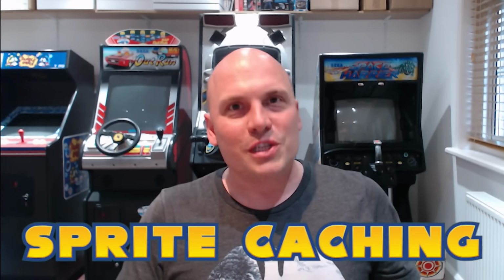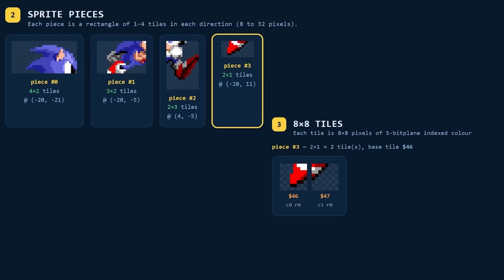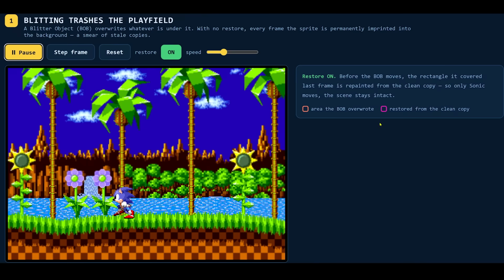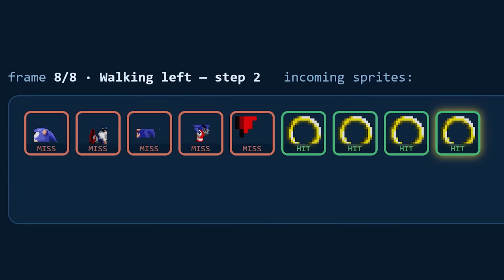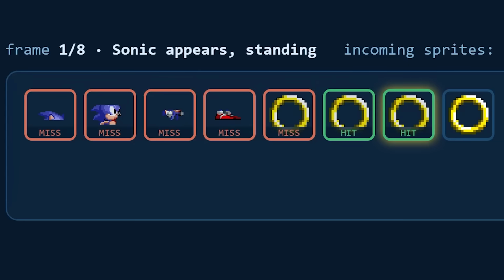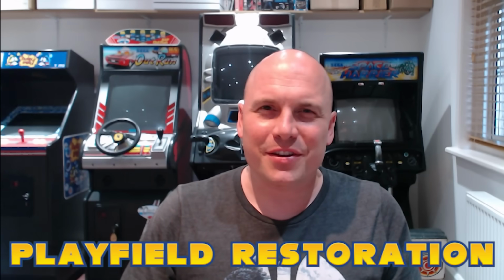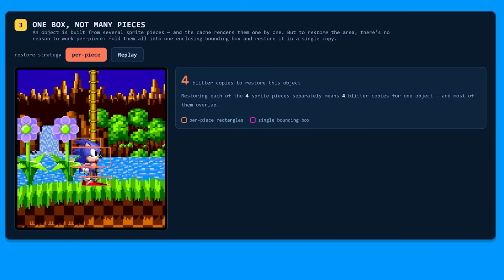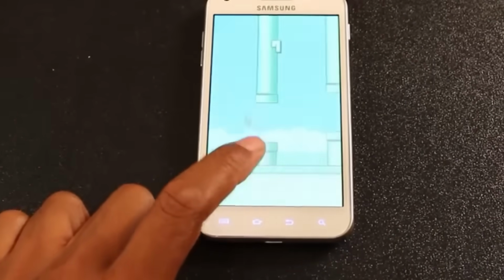Is The Amiga Too Slow For Sonic?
Sonic is so much faster on hardware than just a month or two ago. But adding new elements, like the static scenery has slowed things down in certain areas... so what am I gonna do?